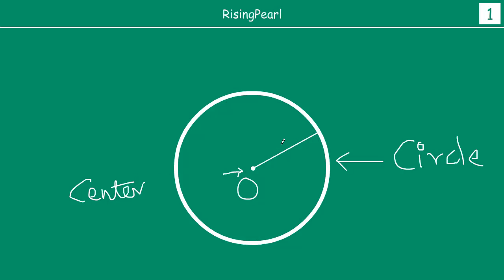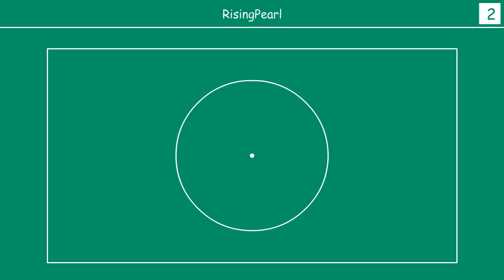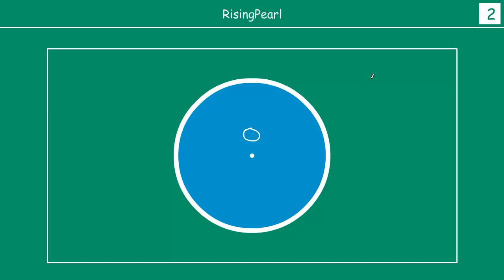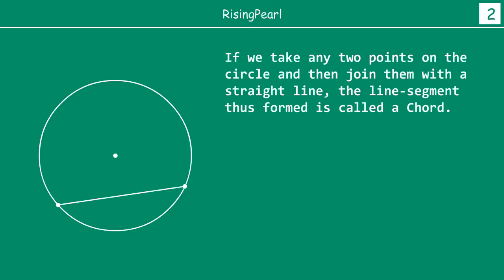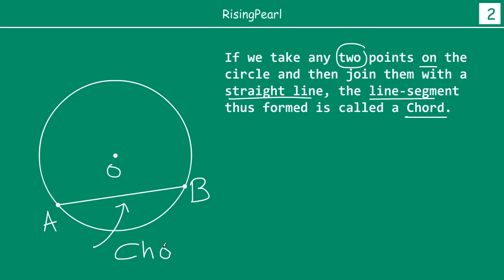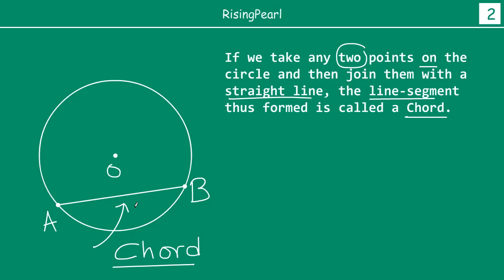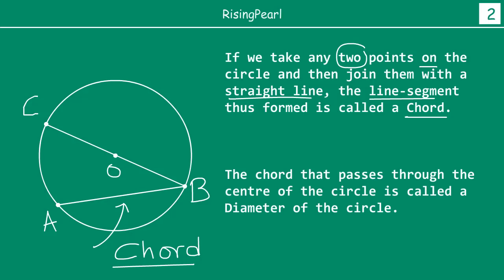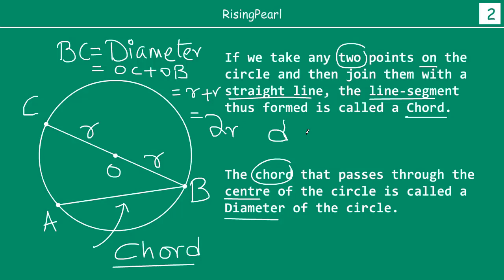Circles - 2. Chord, Diameter and Circumference of a Circle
Hi Friends,
This is the second webisode of our series-10 on "Circles".

In this webisode, we will review what is meant by a chord inside a circle, what is diameter. We will also look at what is

meant by circumference of a circle.